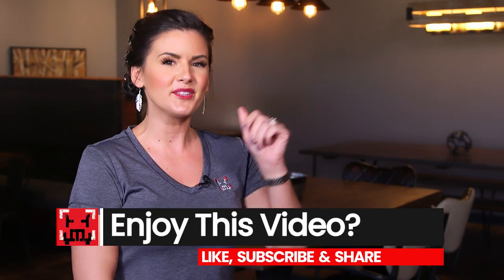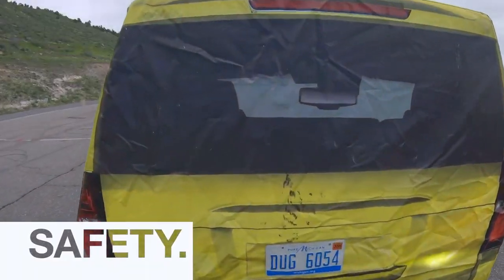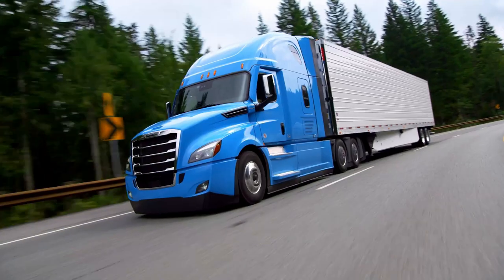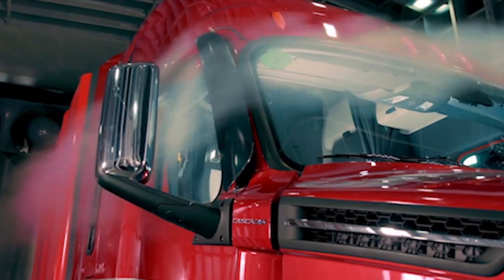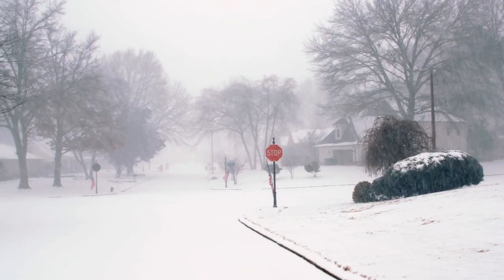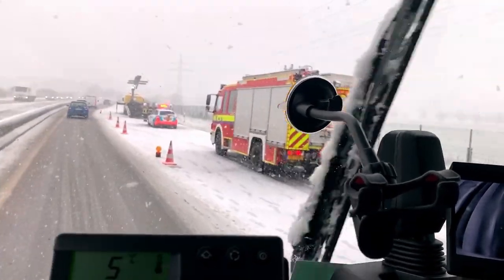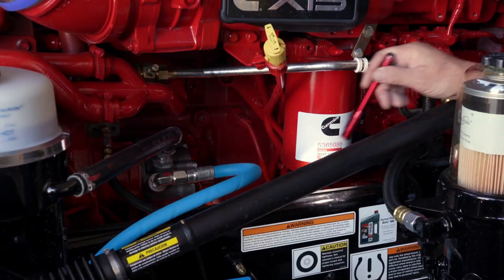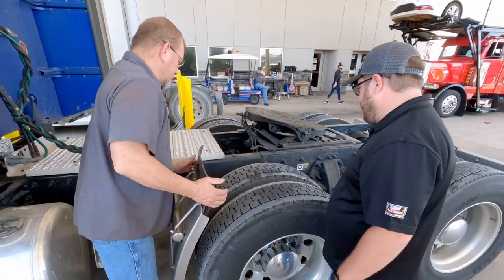New Freightliner Cascadia Review & Winterizing Your Rig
Truck Boss talks "Winterizing Your Rig" with the Technology & Maintenance Council and we give you the low-down on the new Freightliner Cascadia.